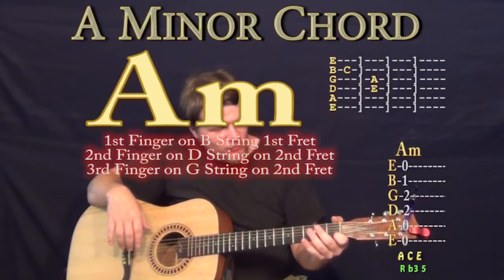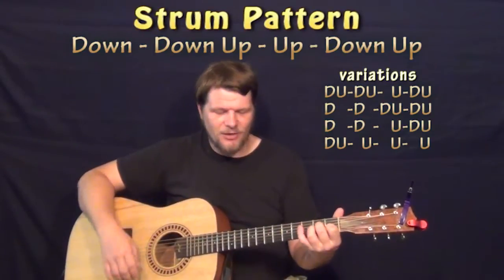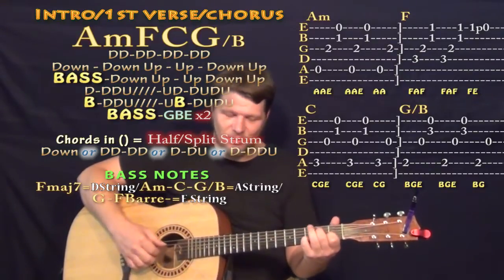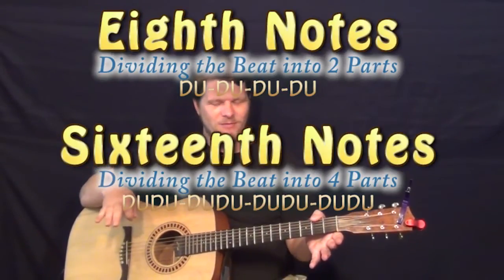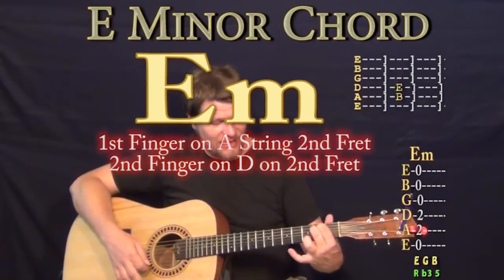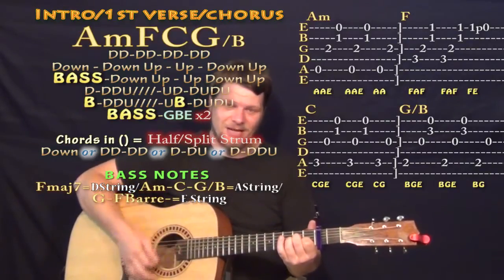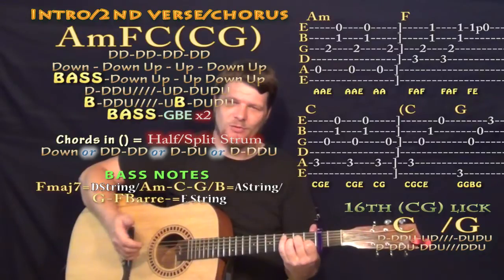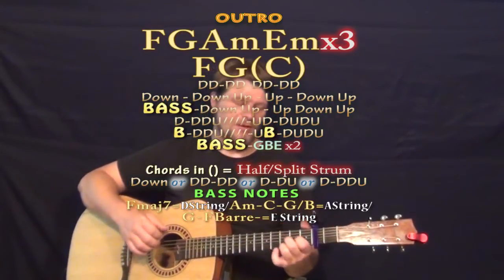Over Again (One Direction) Easy Guitar Strum Fingerstyle Lesson How to Play Tutorial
Super easy guitar lesson on Once Again with chords and strum patterns to cover the song or play with the recording Woohootiehoo and Best of luck! TALKING WITH THE GUITAR

PLAYLISTS FROM MUNSONMUSICLIVE:
MUNSONCOVERS GUITAR LESSONS PLAY IT AGAIN CHART ...